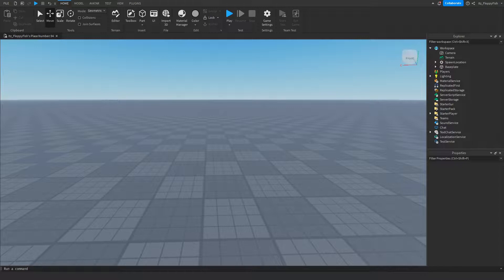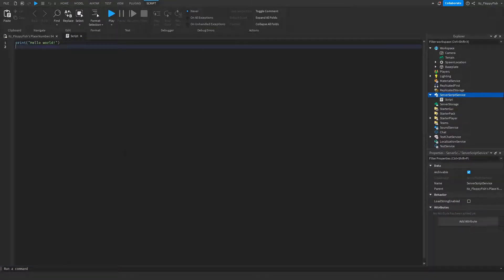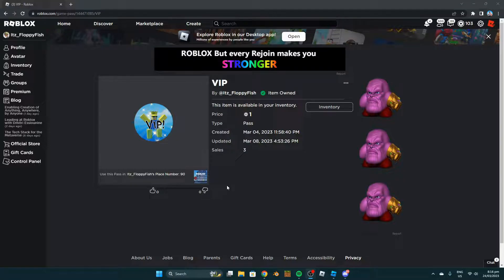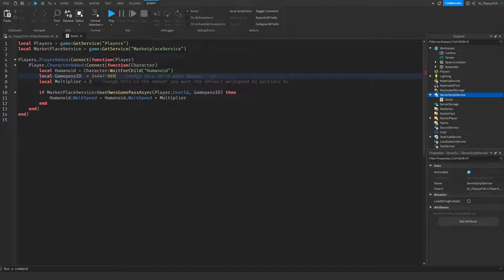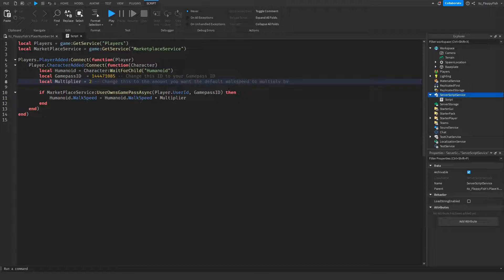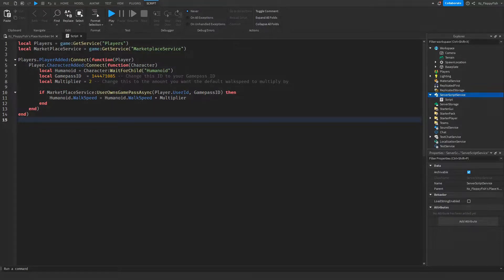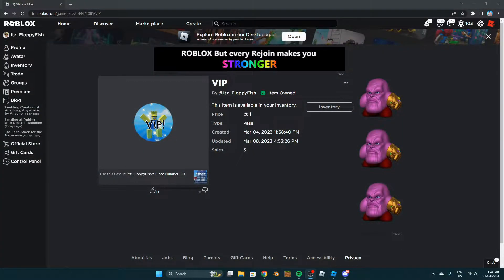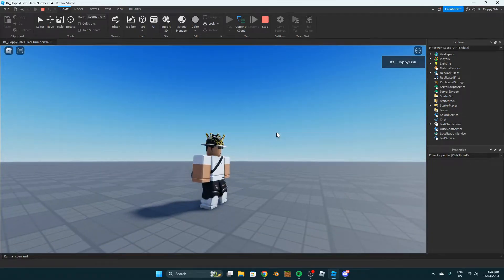HOW TO MAKE A SPEED GAMEPASS 🛠️ Roblox Studio Tutorial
In todays video I show you how to make a Speed Gamepass, This allows players to move faster than normal if they own a gamepass. I Hope you enjoyed the video, Have a lovely rest of your day!

Players.PlayerAdded:Connect(function(Player)
    Player.CharacterAdded:Connect(function(Character)
        local Humanoid = Character:WaitForChild("Humanoid")
        local GamepassID  = 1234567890 -- Change this ID to your Gamepass ID
        local Multiplier = 2 -- Change this to the amount you want the default walkspeed to multiply by

        if MarketPlaceService:UserOwnsGamePassAsync(Player.UserId, GamepassID) then
            Humanoid.WalkSpeed = Humanoid.WalkSpeed * Multiplier
        end
    end)
end)

Roblox Studio
Studio Tutorials